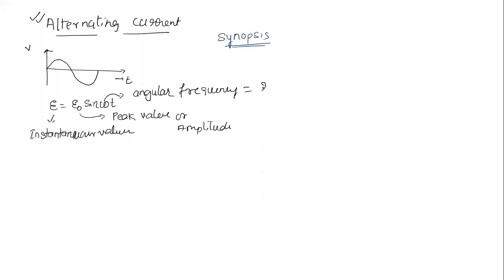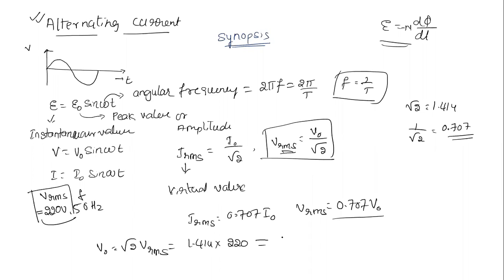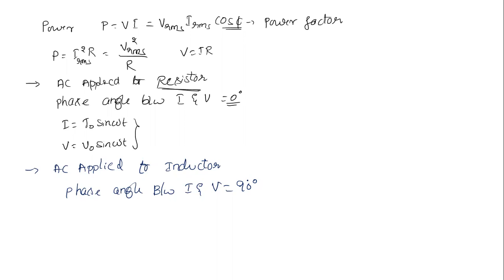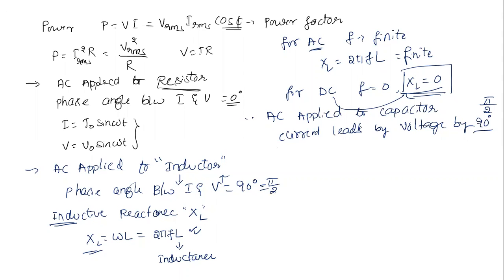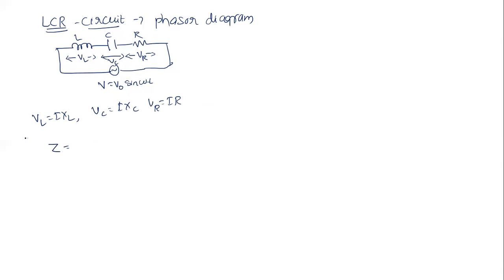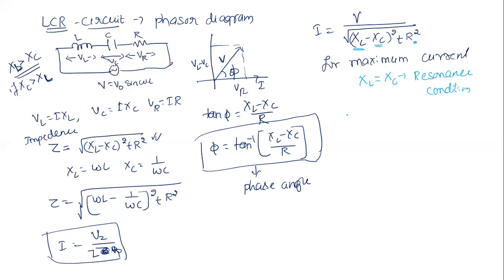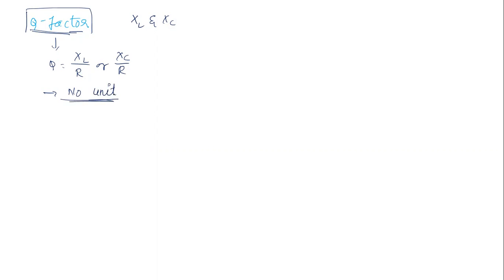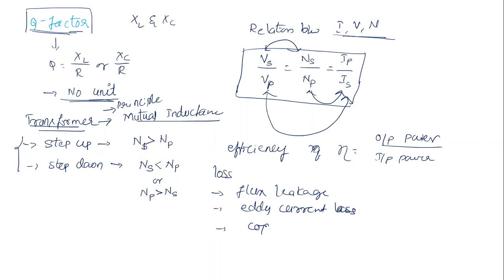CET || Alternating Current || Part 1